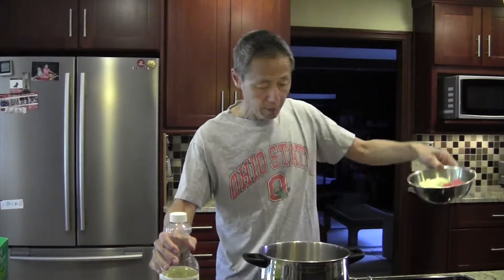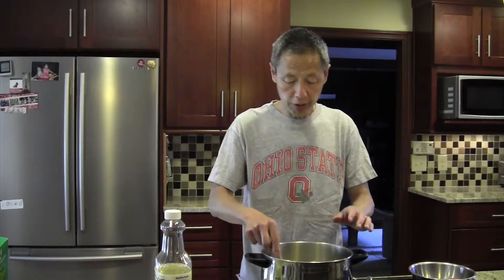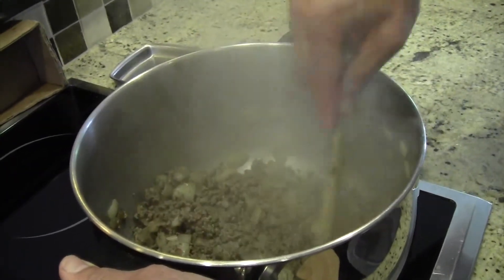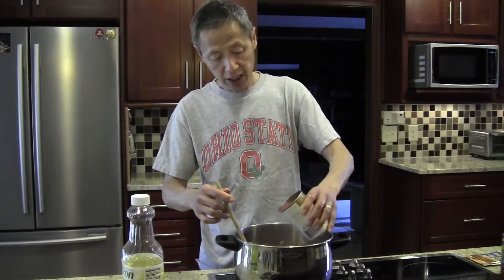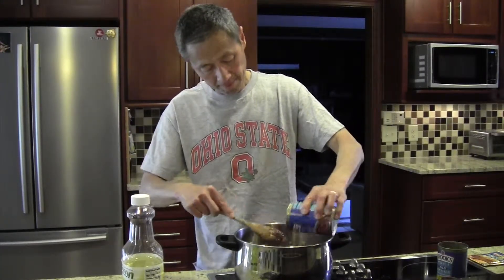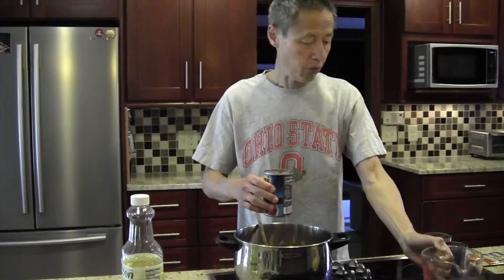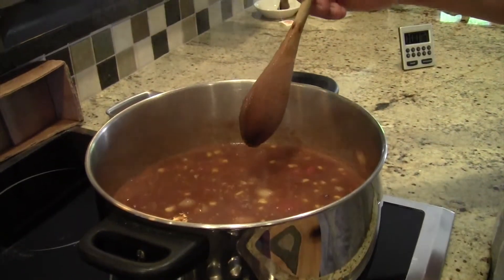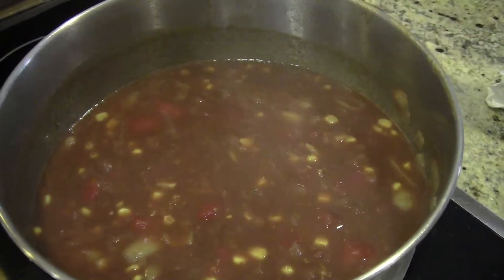Taco Soup | Cooking with Dad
Ingredients:
1 lb ground beef
1 onion, chopped
2 cans chili beans, undrained
1 can kidney beans, undrained
1 can whole corn, undrained
1 package taco seasoning
1.5 cups water
Cheddar cheese